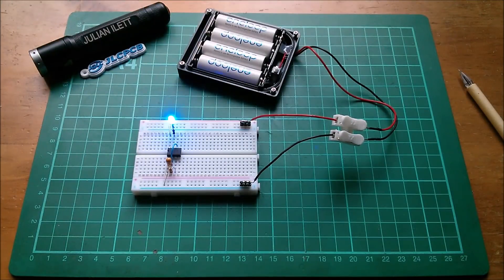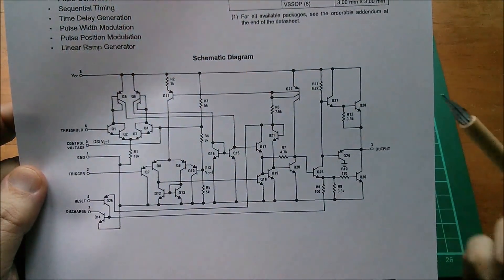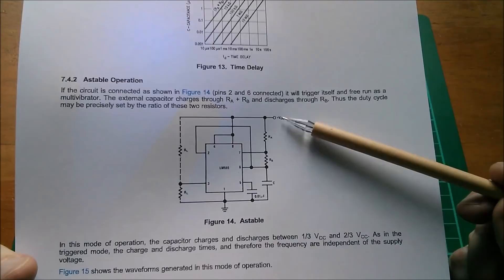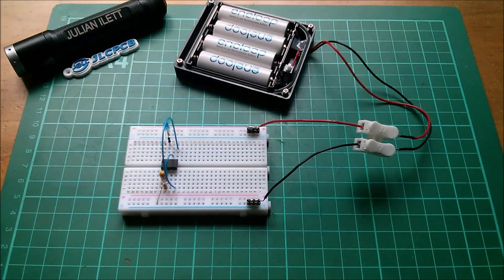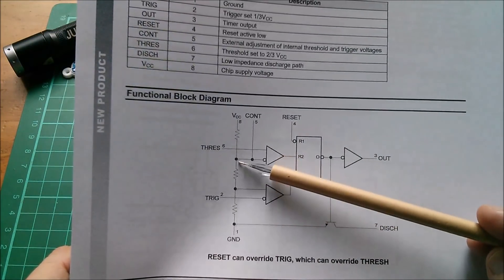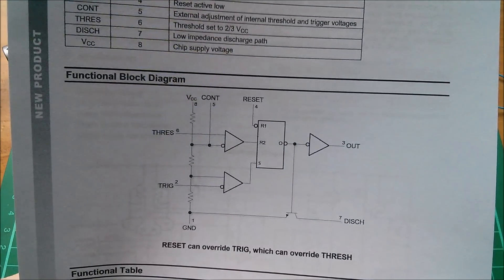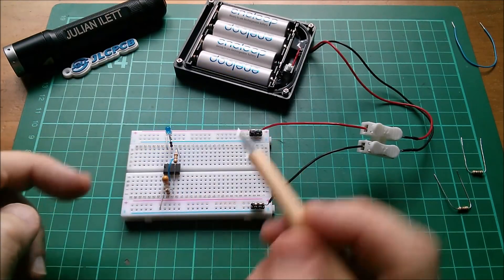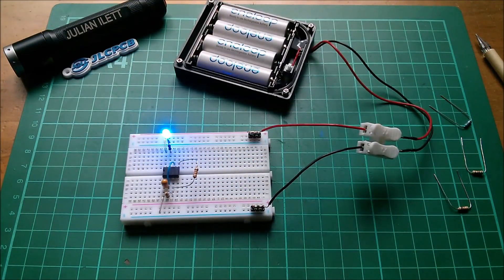555 Timer LED Flasher (weird configuration)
Connecting up a 555 timer as a LED flasher... weirdly.